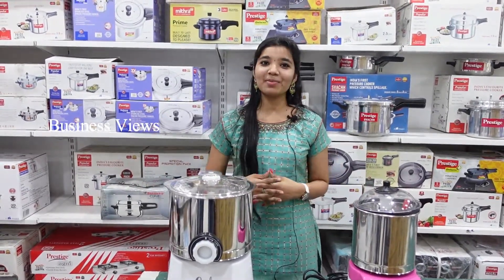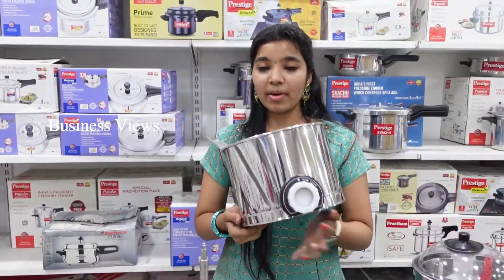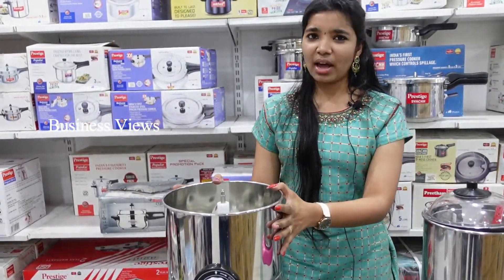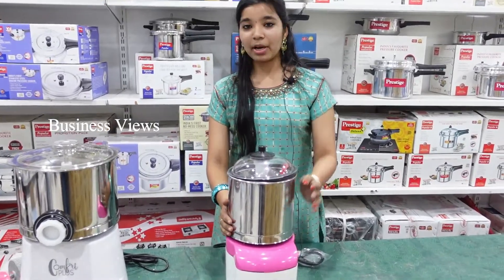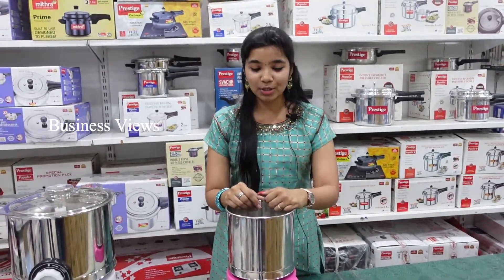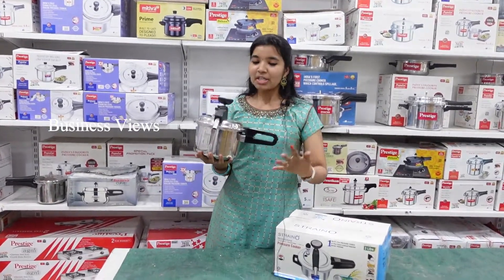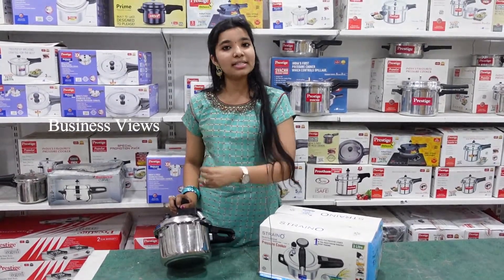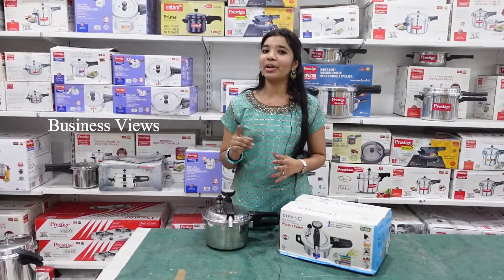Every Women want this Amazing Grinder! Best Invention for Modern Kitchen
PLS SUPER BAZAR
Near Pudu Palam Bus Stop( Land Mark Opp Anjaneyar Temple)
Sivananda Colony
Coimbatore-641012

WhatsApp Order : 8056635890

Mobile App: PLS SHOP E